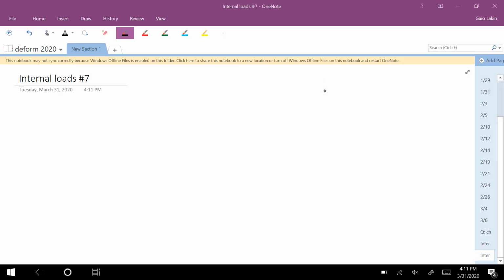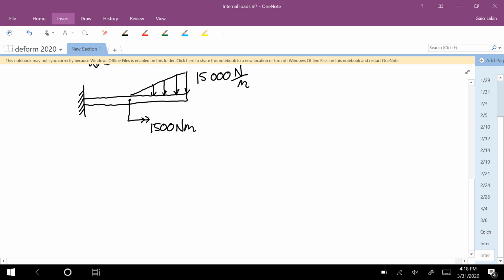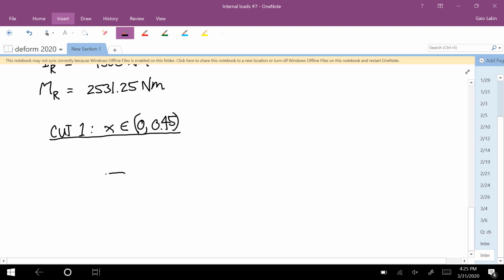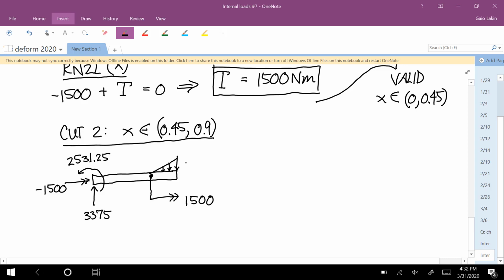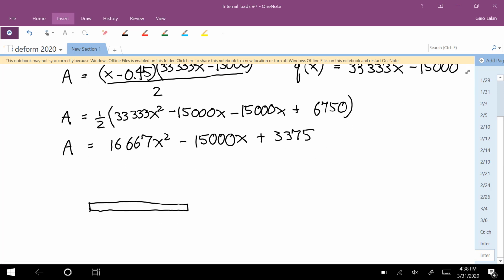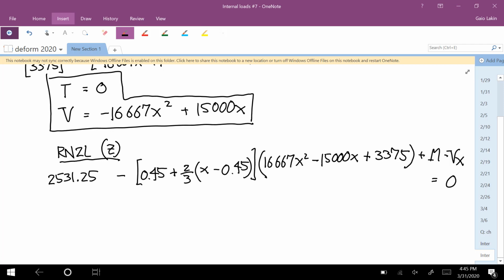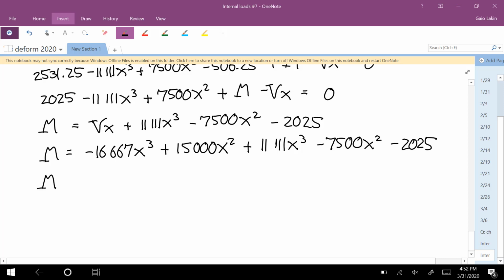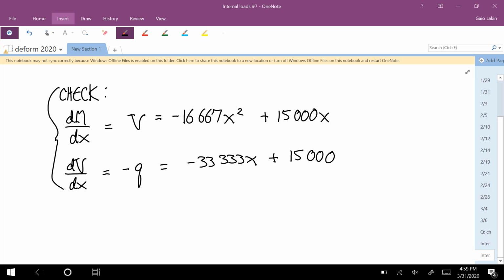Q: solution to internal loads #7